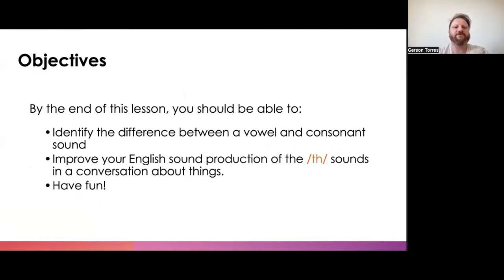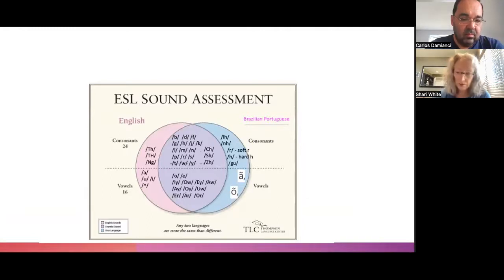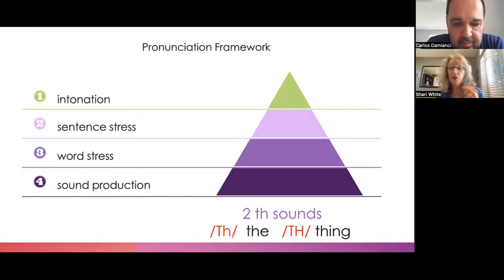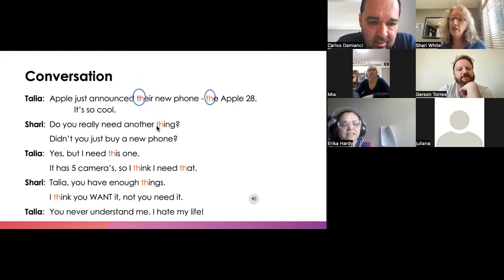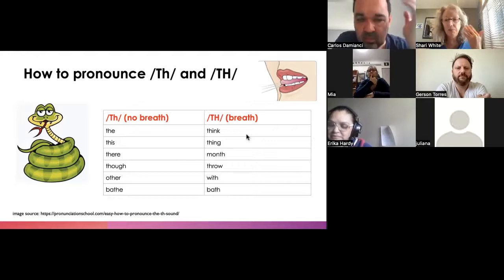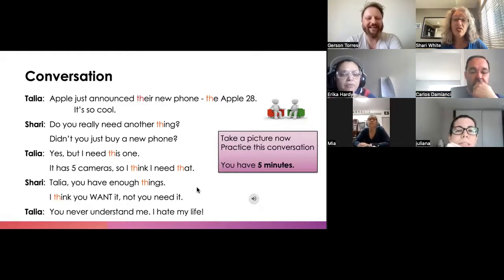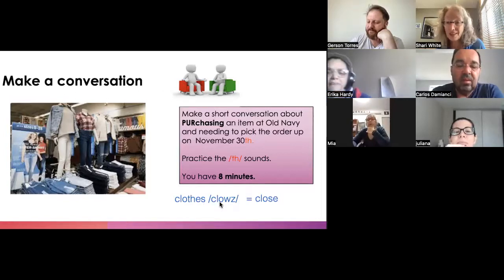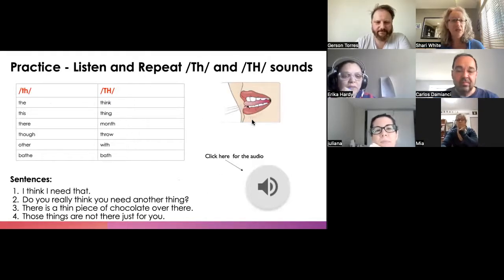How to pronounce the /th/ sound - Lesson 2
This is part of the Pronunciation for Brazilians course. This lesson focusses on the two /th/ sounds.